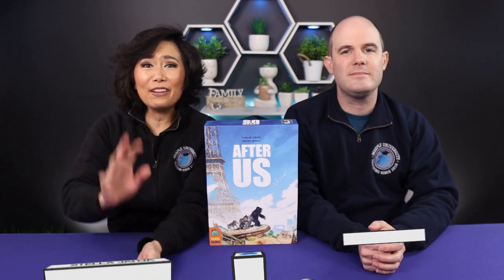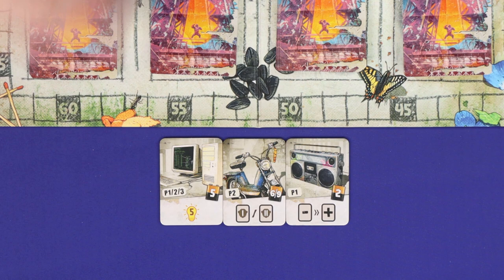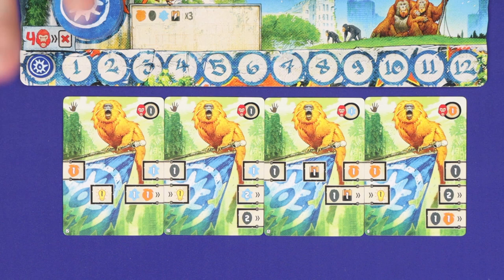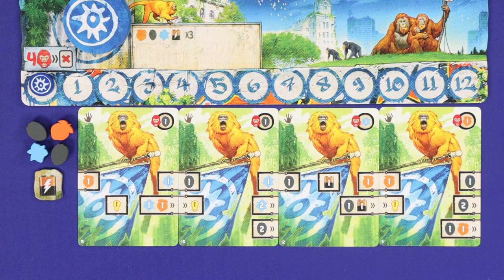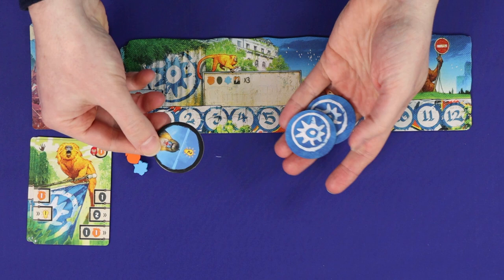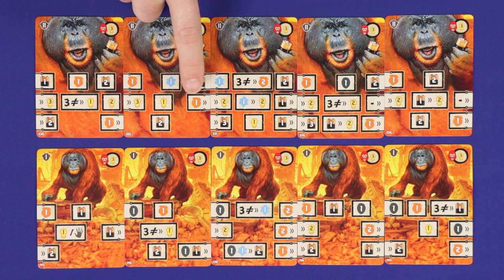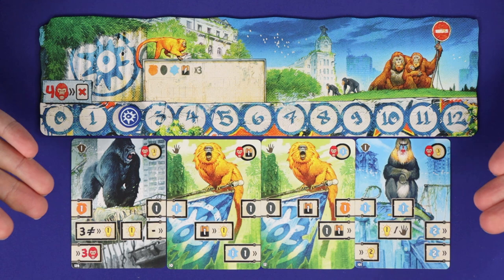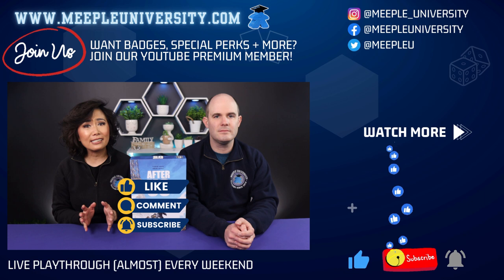After Us - How to Play Board Game + Tips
Learn how to play After Us board game - we're rules teaching in the clearest, concise way, so hopefully you can skip most of the rulebook and just play! We're hoping that you'll be able to learn the games better this way - we'll look for ways to give you tips for understanding the game throughout.

After Us review video (or coming soon)

INDEX
00:00 Hello and welcome to... After Us
00:14 Game appraisal
00:48 Setup
02:01 Overview
02:35 Assembling the tribe
04:36 Attract new apes
06:15 Resting
06:30 Ape abilities
10:10 Game end

We thank designer Florian Sirieix for checking the rules for the video :)